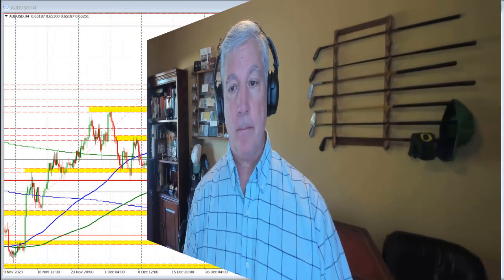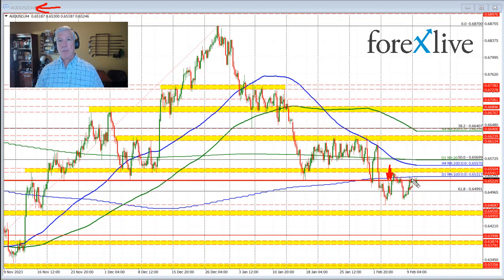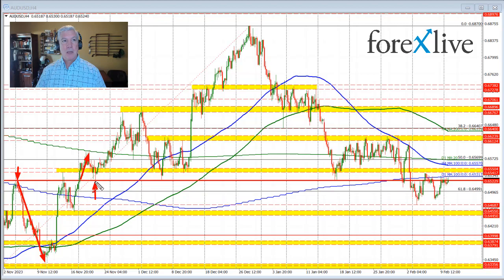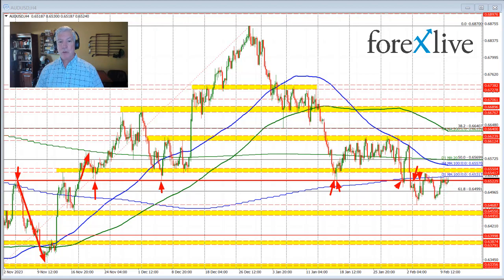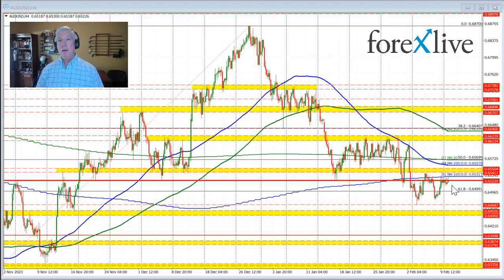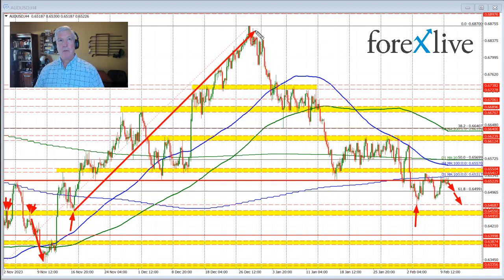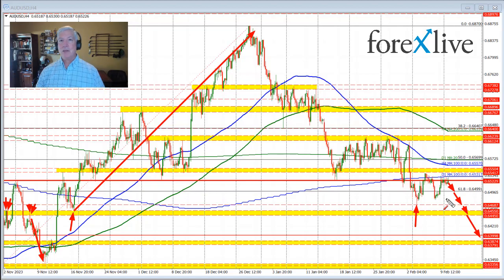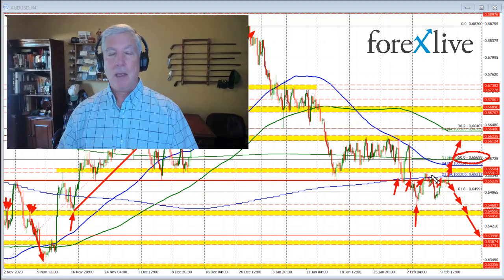AUDUSD faces resistance at swing level and key MA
Stay below the 100 day MA of 0.65317 to increase downside bias for AUDUSD.